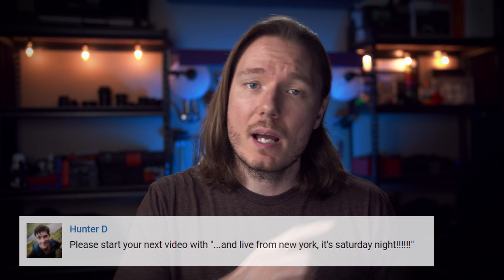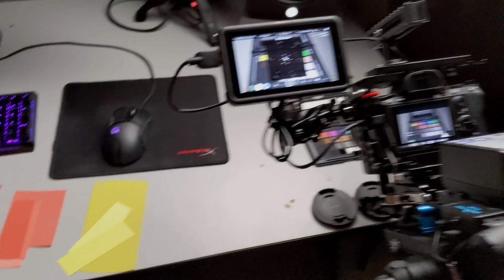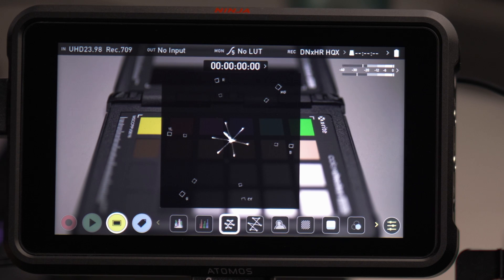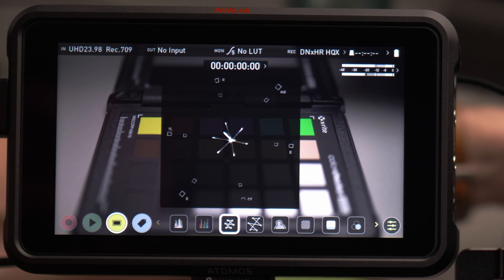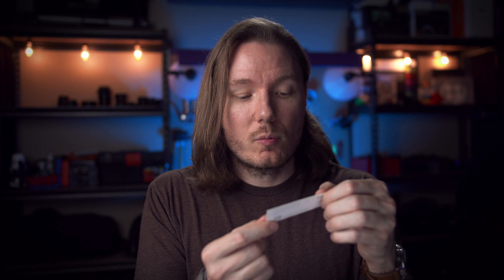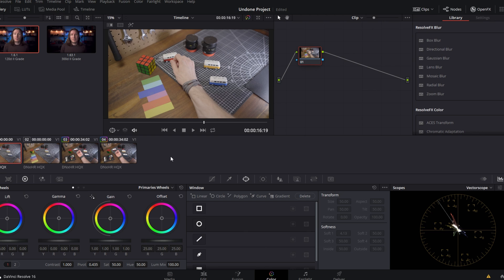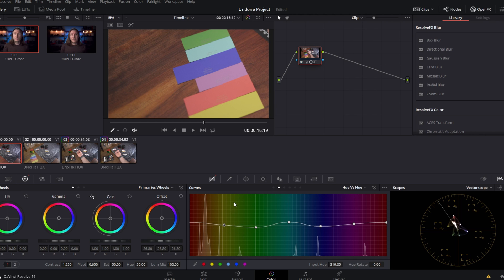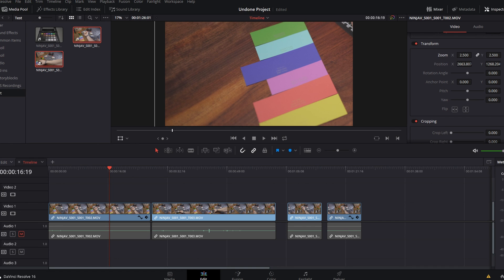How to Make a DIY Color Checker... Sort of...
DIY guide for making a color chart like the X-Rite ColorChecker Video Passport, as well as a tutorial on vectorscopes and using hue & saturation curves.

🌈 Paint Samples Used:
Green = MQ4-47 PARAKEET
Cyan = MQ4-22 KEY LARGO
Blue = P530-6D INDIGO BATIK
Magenta = MQ4-60 JOIE DE VIVRE (Not good)
Red = M170-6D DASH OF CURRY
Yellow = P330-5M MIDORI